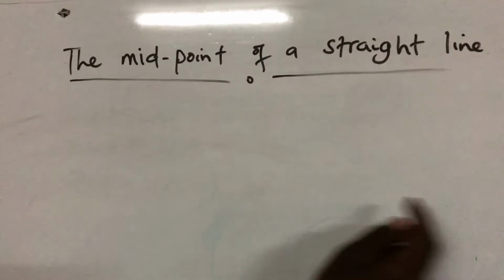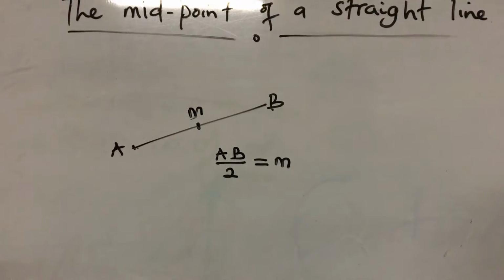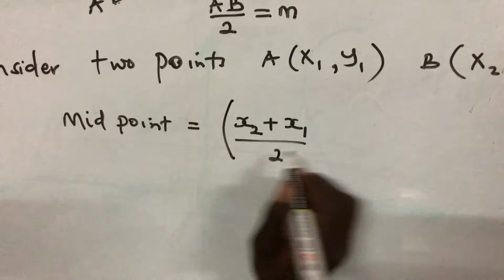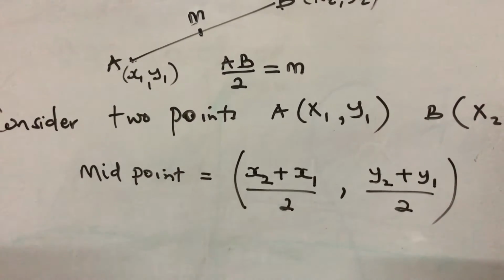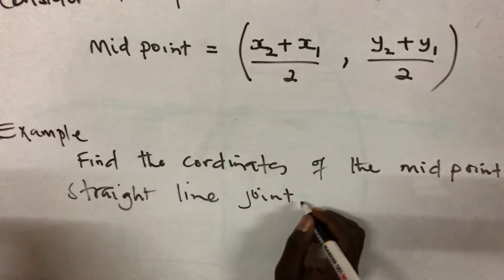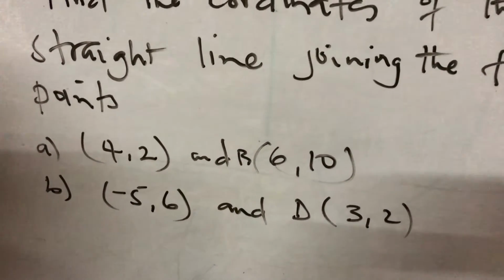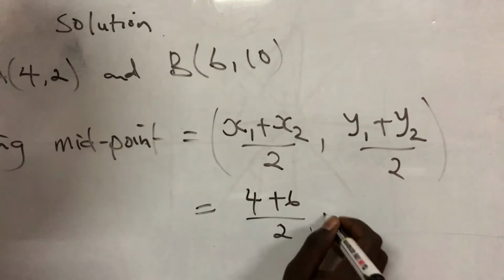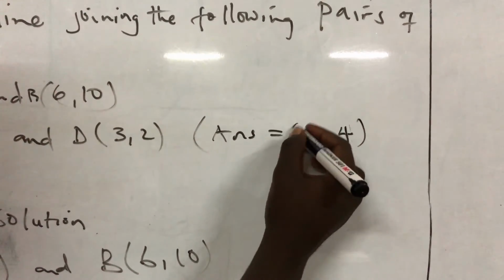Finding the mid-point of a straight line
In this video, I will show you how to find the mid-point of two points on a straight line.

Add both "x" coordinates, divide by 2.
Add both "y" coordinates, divide by 2.